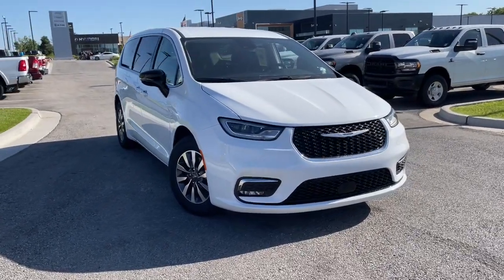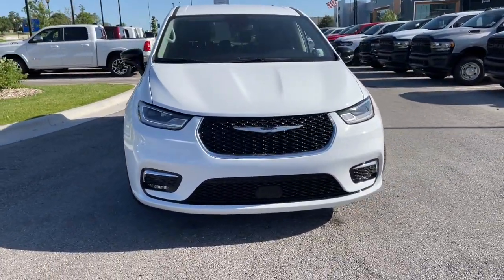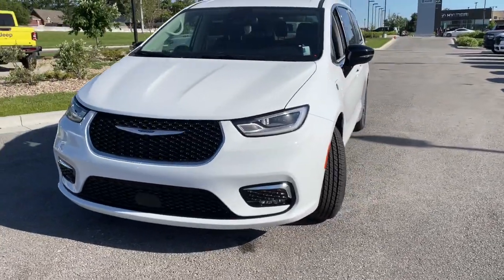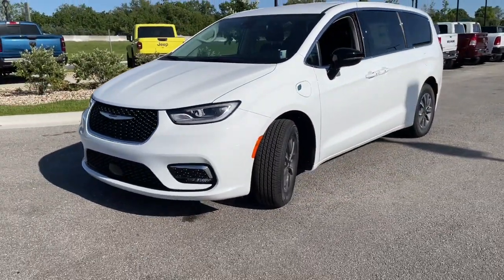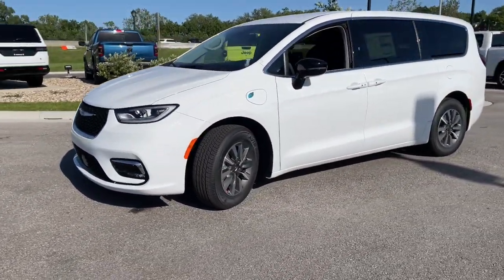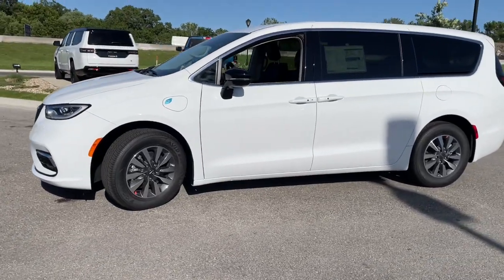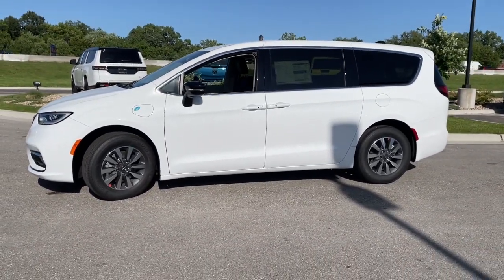2024 Chrysler Pacifica Overland Park, Lenexa, Shawnee Mission, Olathe KS, Kansas City, MO C24016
Bright White Clearcoat New 2024 Chrysler Pacifica Hybrid Select  available in Overland Park, Kansas at Reed Chrysler Dodge Jeep Ram Overland Park. Servicing the Lenexa , Shawnee Mission, Olathe KS, Kansas City, MO area.

7020W Frontage Rd.

Nav System Third Row Seat Heated Seats Back-Up Camera Rear Air Quad Bucket Seats Aluminum Wheels ENGINE: 3.6L V6 PLUG-IN HYBRID TRANSMISSION: EFLITE SI-EVT Remote Engine Start. Bright White Clearcoat exterior and Black/Alloy/Black interior. Warranty 5 yrs/60k Miles - Drivetrain Warranty; br /br /KEY FEATURES INCLUDEbr /Navigation Remote Engine Start Heated Driver Seat Rear Air Back-Up Camera. Chrysler Hybrid Select with Bright White Clearcoat exterior and Black/Alloy/Black interior features a V6 Cylinder Engine. br /br /OPTION PACKAGESbr /TRANSMISSION: EFLITE SI-EVT (STD) ENGINE: 3.6L V6 PLUG-IN HYBRID (STD). br /br /OUR OFFERINGSbr /***Your VALUES DRIVEN Family owned dealership in the Heart of Johnson County*** br /br /.br /
DFQ,EH3